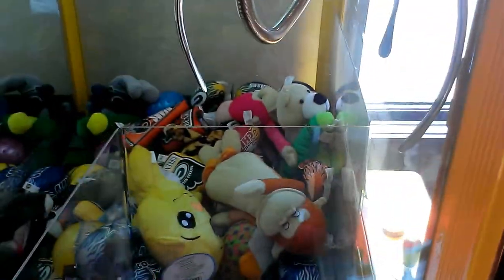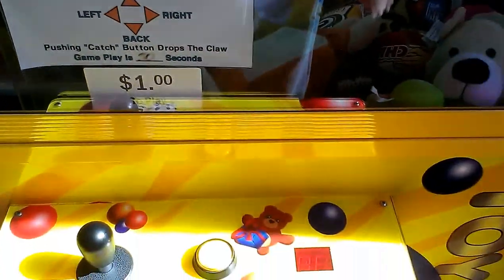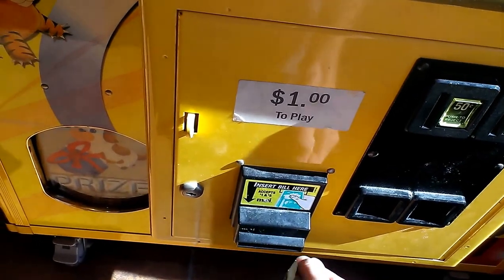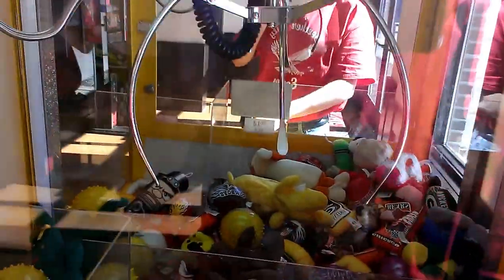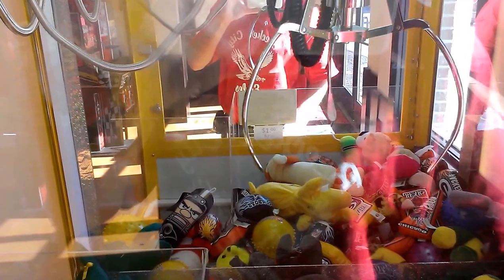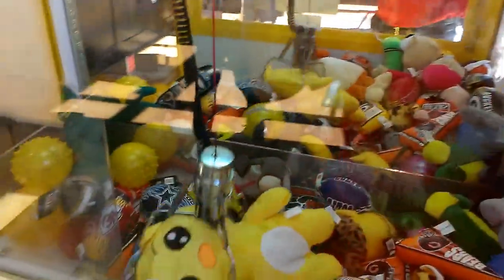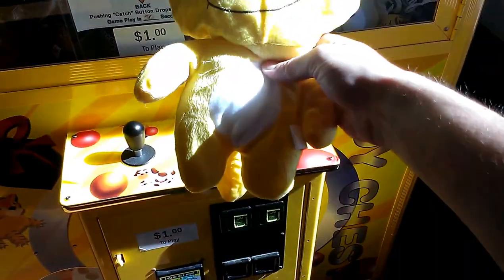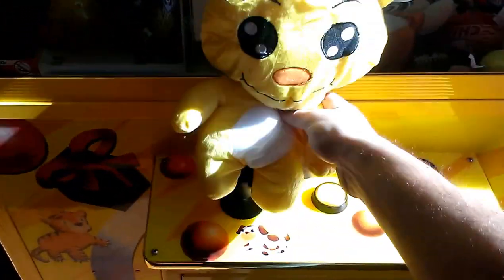JOURNEY TO THE ALTAMONT CLAW MACHINE EPISODE 9 LOW PRIZE LEVEL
THIS WAS FILMED 3 DAYS AGO AT JOE PIZZA IN ALTAMONT ILLINOIS AND HAVING A LOW PRIZE LEVEL CAN BE AN ADVANTAGE IT MEANS THAT THE CLAW IS STRONG